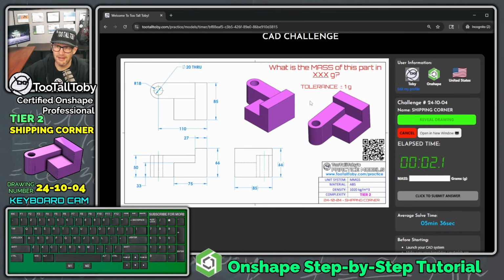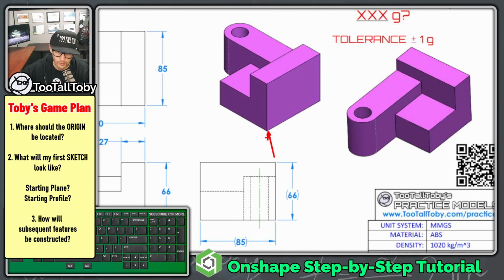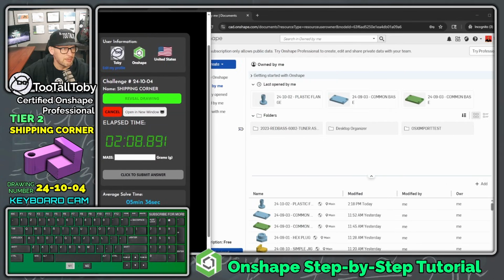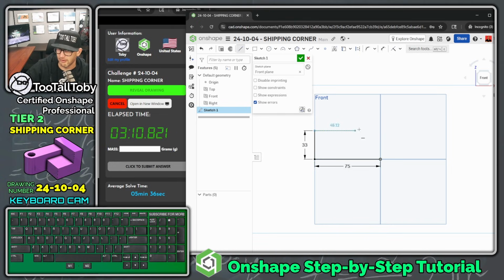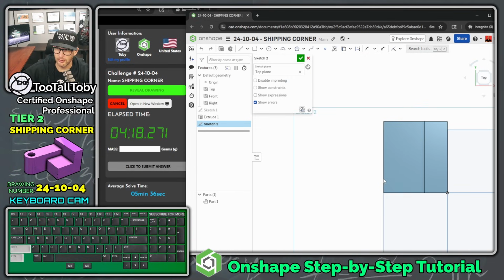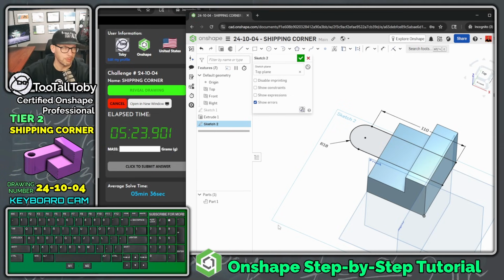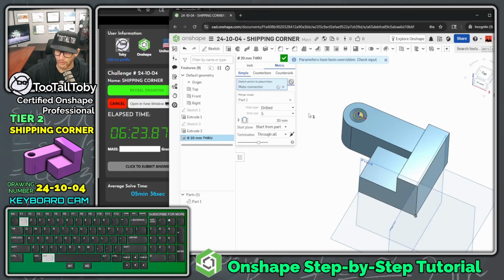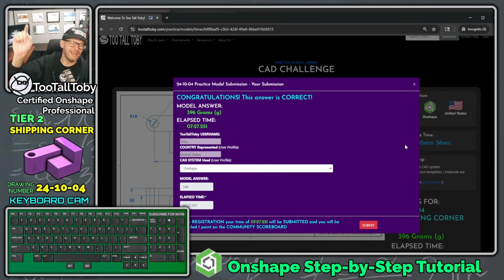Onshape Beginners Step by Step Tutorial - SHIPPING CORNER - Asymmetric Part for Students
Challenge Number 24-10-02 - TooTallToby shows as STEP by STEP tutorial on how to build this simple part in Onshape.

0:00 Intro
1:02 Making a plan
3:22 Creating a 3D Model in Onshape
6:45 Making a SIMPLE HOLE in Onshape
7:55 Assign a CUSTOM MATERIAL in Onshape
8:25 Submitting my ANSWER